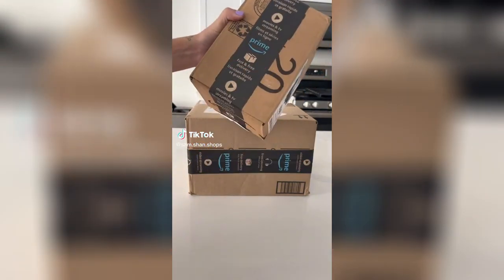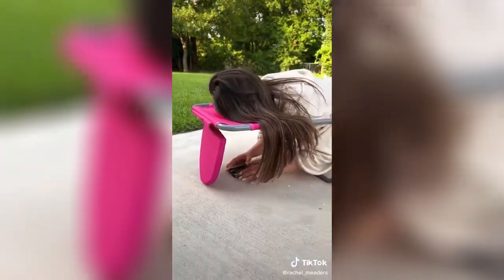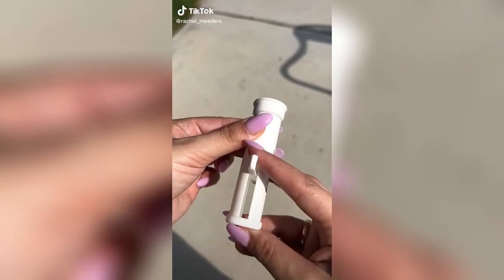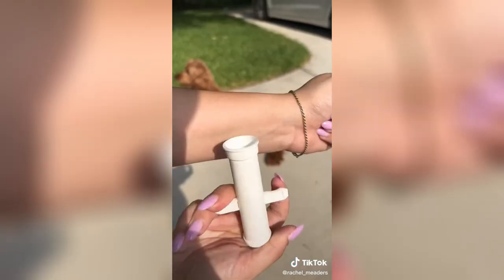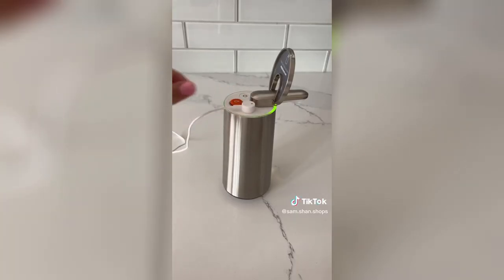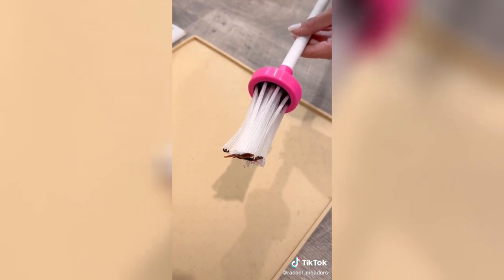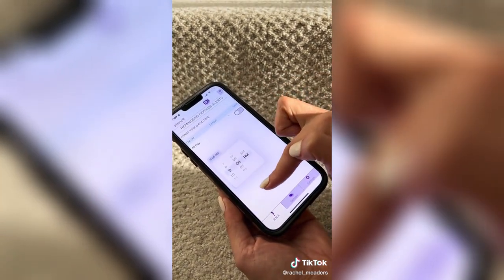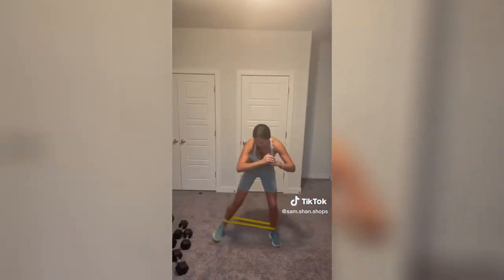FEBRUARY 2023 TIKTOK ROBBED ME | AMAZON MUST HAVE PART 15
We share cool stuff and insights from tiktok, let us know what you think about the videos.
0:00 Tumbler with Lid and Straw
0:17 Ostrich Chaise Lounge
0:39 Philips Kitchen Appliances
1:04 Suction Tool Poison Remover
1:32 Nonstick Stackable Bakeware Set
Sensor Liquid Soap Pump
1:55 Spider and Insect Catcher
2:18 Security Sensor and Mobile App
2:45 Photo Stick
Powered Phone Mount